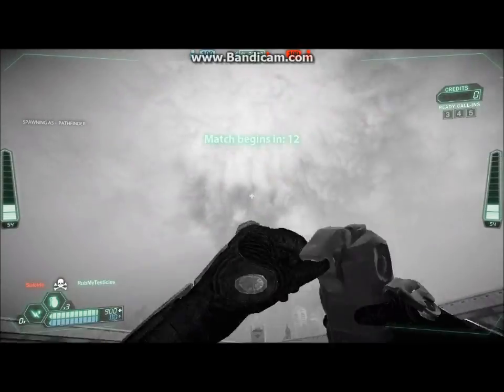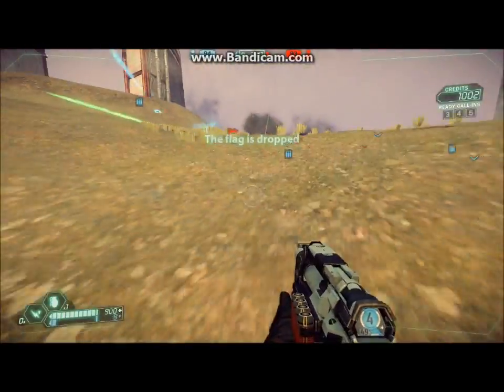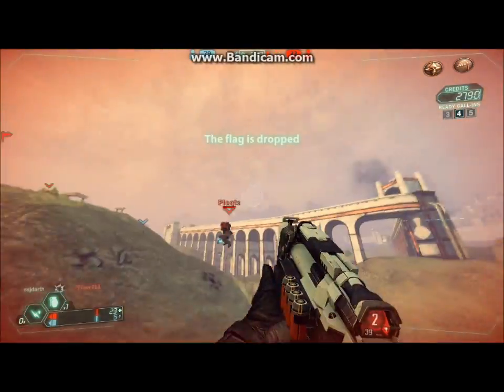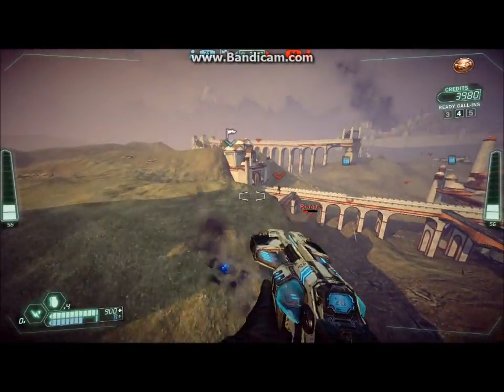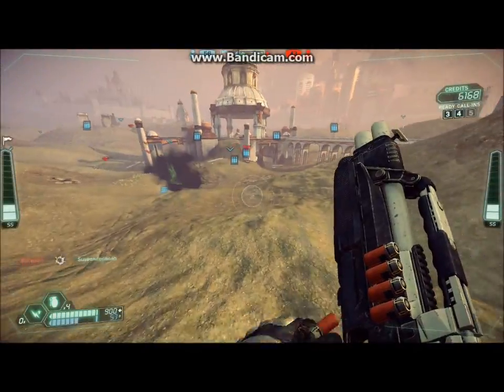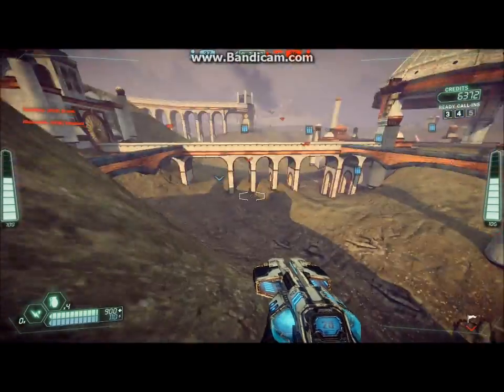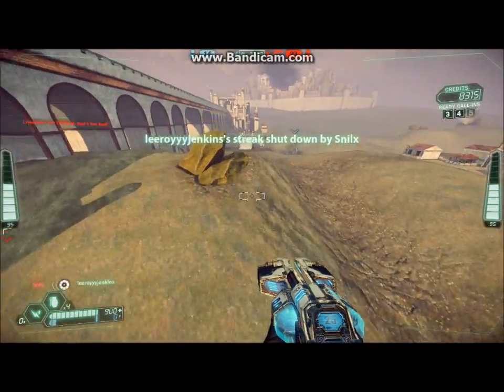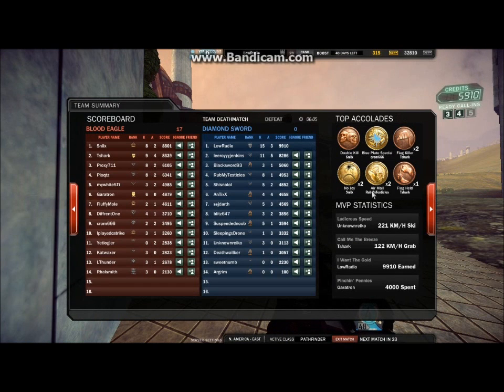Team Deathmatch (TDM) Tribes-Ascend.Pathfinder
This is my first attempt at making a Tribes video, I added some commentary about playing TDM as the Pathfinder class.